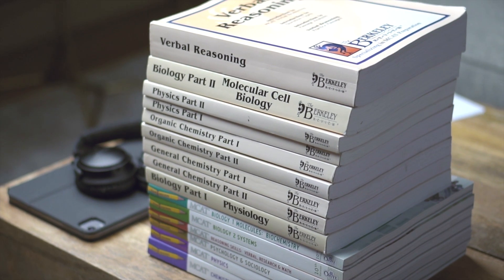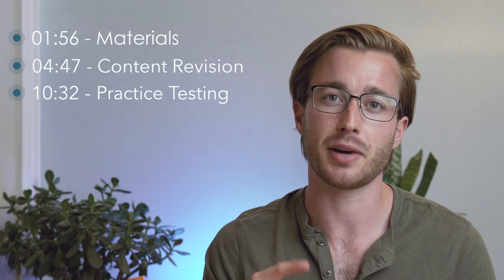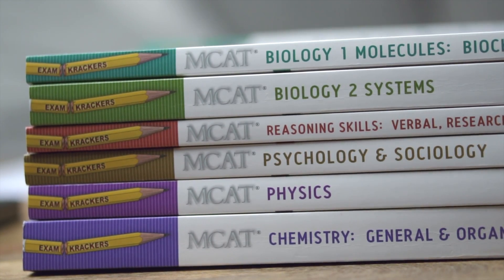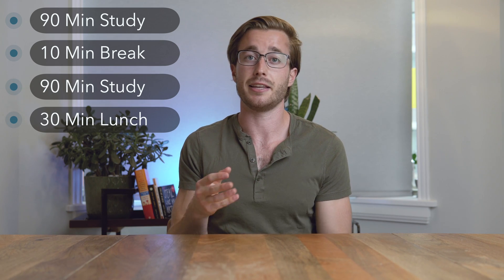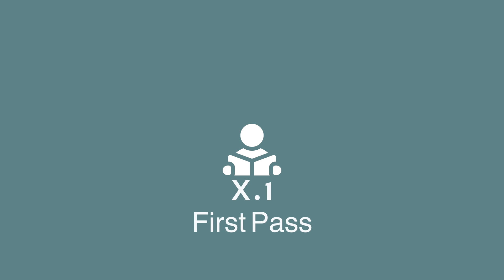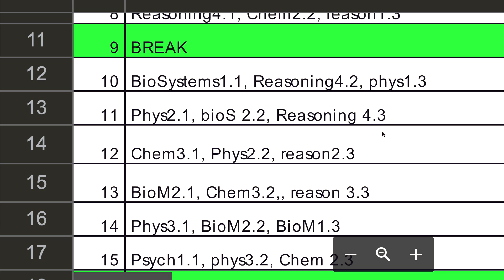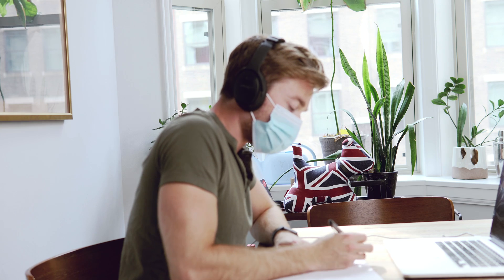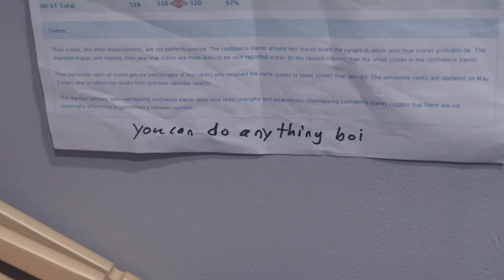How I Scored in the 97th Percentile on the MCAT | 3 Month Study Plan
Hopefully this helps those of you preparing for the MCAT! This is just what worked for me, *it may not work for you.* Make a plan that works for you and how you study best. I followed this 3 month study plan exactly the summer before I took the MCAT.

*I suggest buying the materials directly from the source (i.e. from Examkrackers and NOT Amazon, because EK will give you the most current version AND associated resources, so those are where I link to).

0:00 Intro
1:56 Materials
4:47 Content Revision
10:32 Practice Testing
11:23 Conclusion
12:20 Bonus

Who am I:

My name is Zach. I'm a second-year medical student in Philadelphia. I make videos about medical school, entrepreneurship, and other cool things. I love trying new things and often mess up. However, every time I screw up I usually learn something. Whatever I learn I post either on YouTube or my website 🌐

I write a weekly newsletter 💌 linking the best things I read, watched, and listened to that week. Not a single person has unsubscribed from this list (yet 😬).